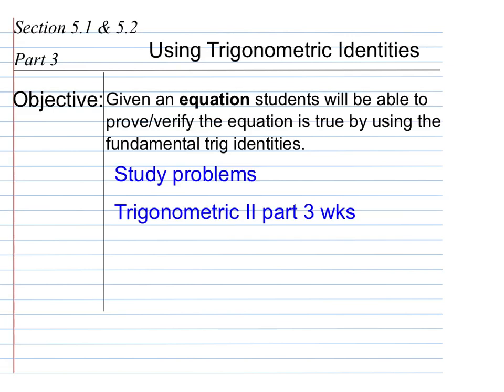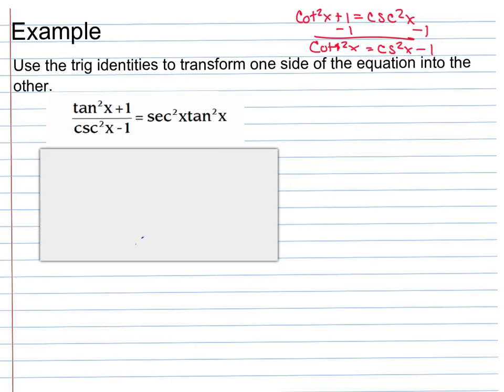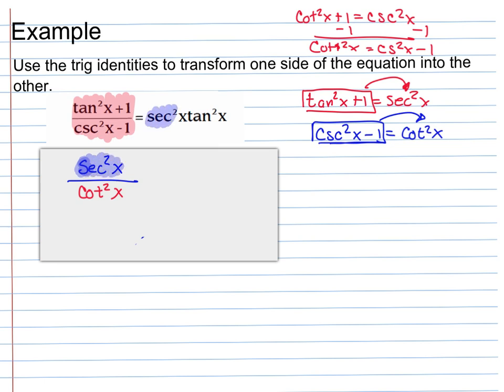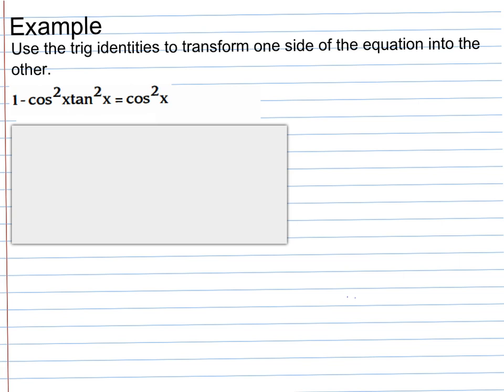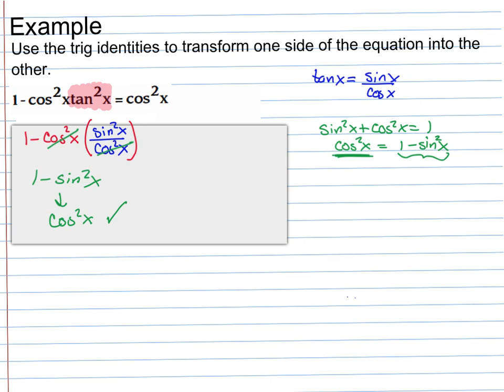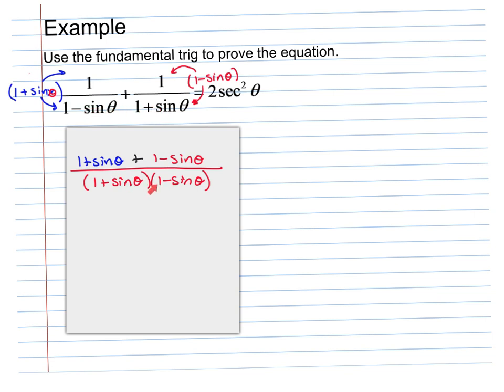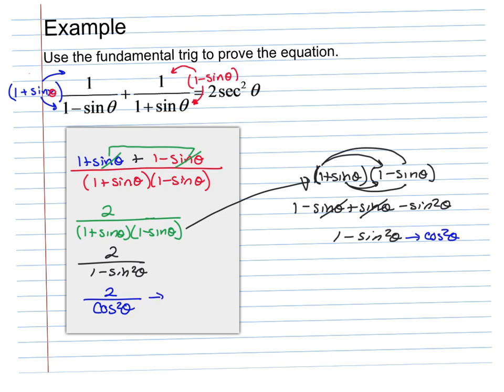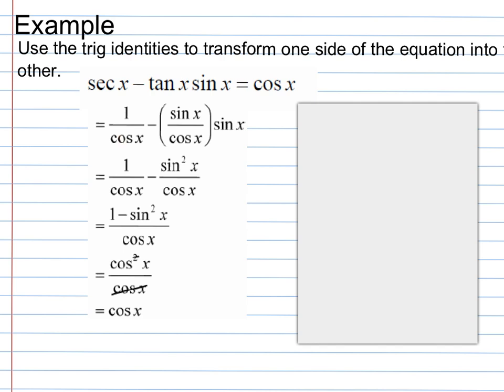Sec 5.1 & 5.2 Part 3